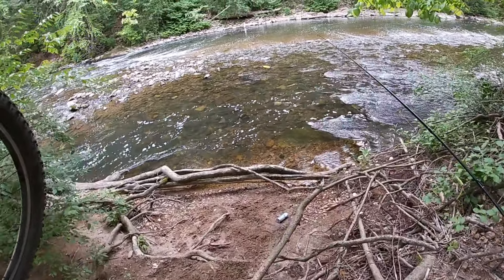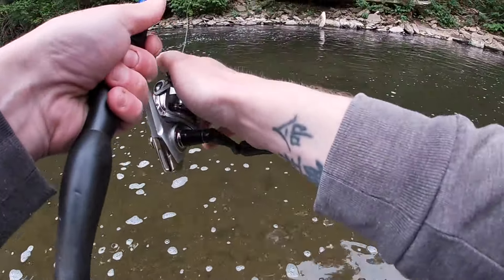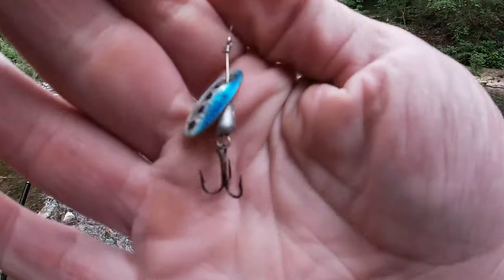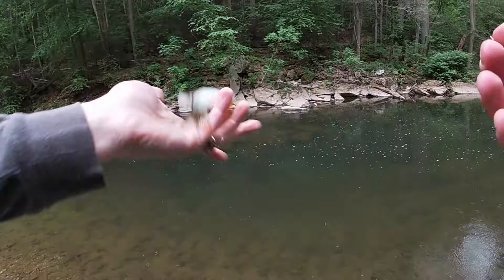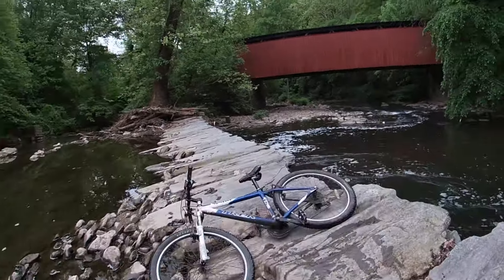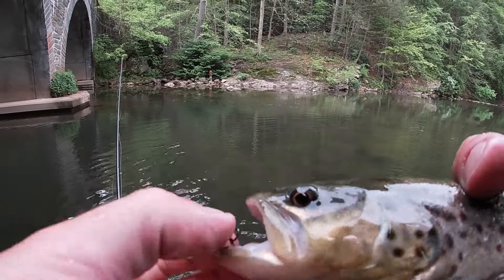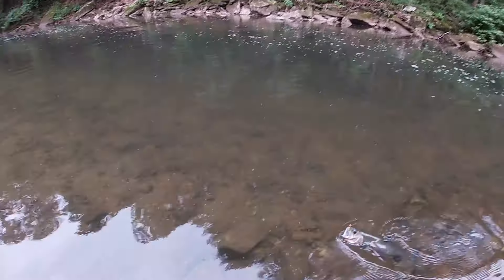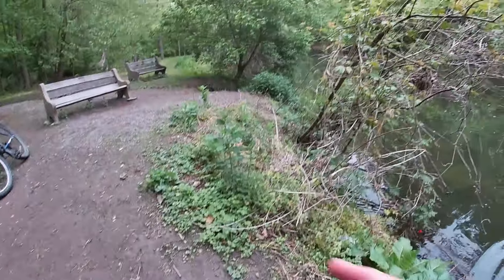Trout Fishing FAMOUS CREEKS in PHILADELPHIA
I went trout fishing at Philadelphia's famous stocked trout fishing creeks. There are only two creeks that get stocked with trout in Philadelphia, but they both get stocked with a lot of fish. Philadelphia has some of the best creeks for stocked trout fishing in Pennsylvania.